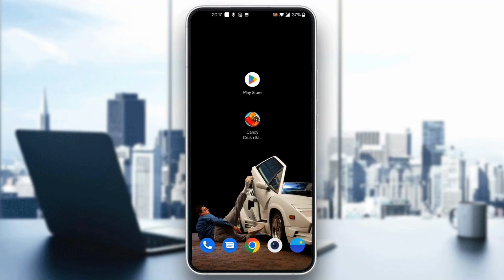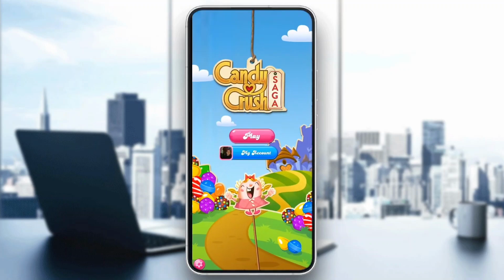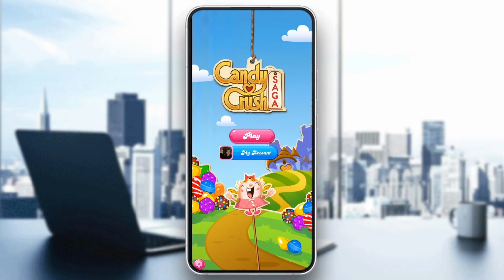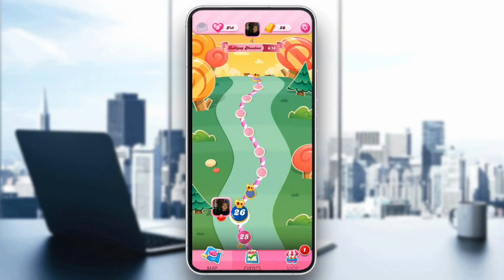How To Recover Candy Crush Saga Level Tutorial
Today we talk about recover candy crush saga level,candy crush saga level,candy crush last level,candy crush saga